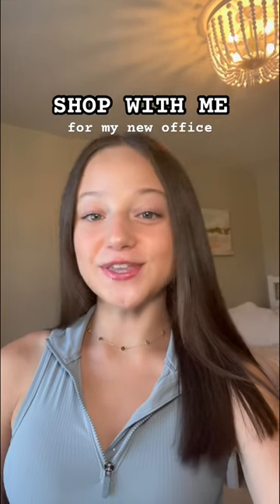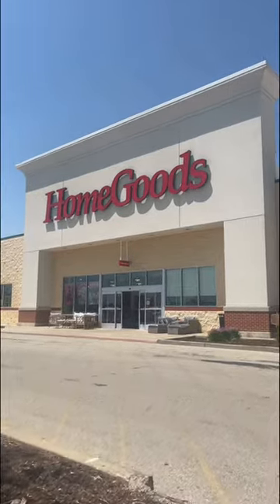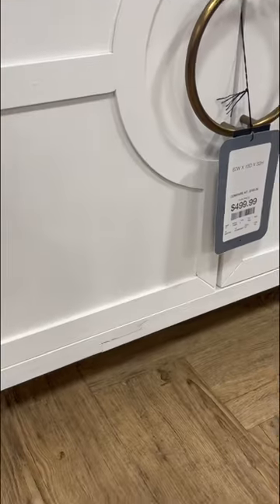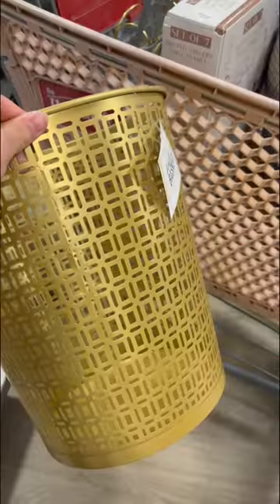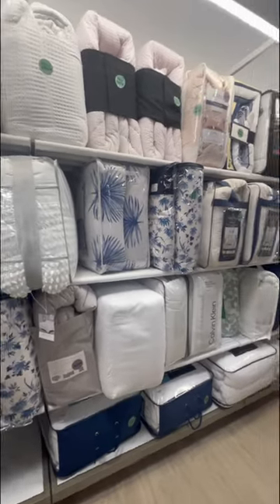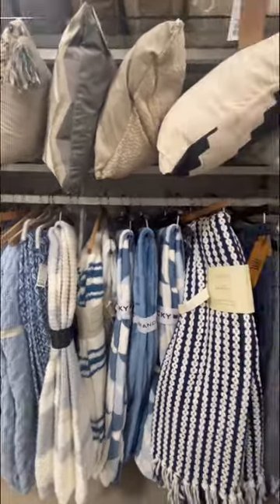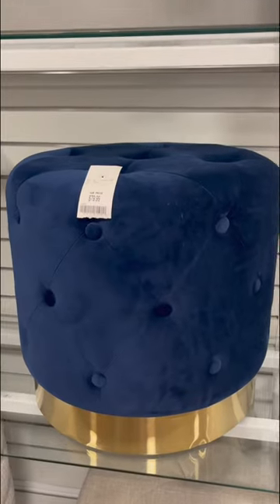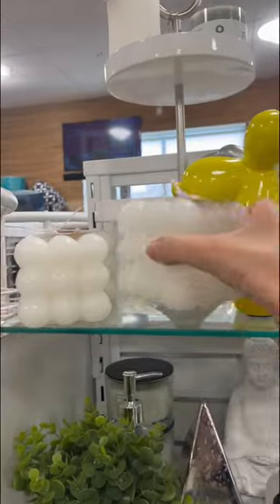shop with me for my new office